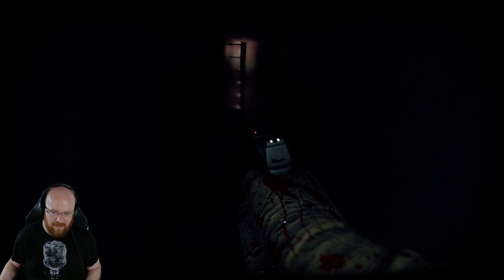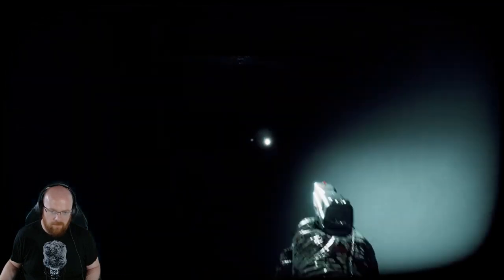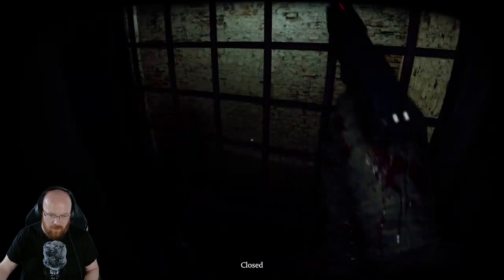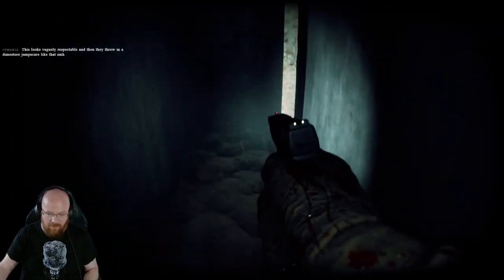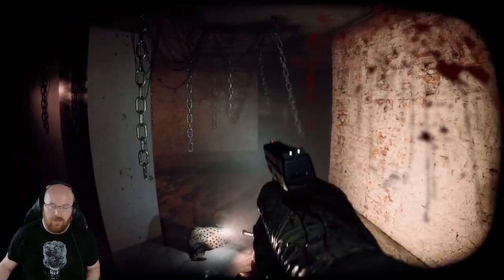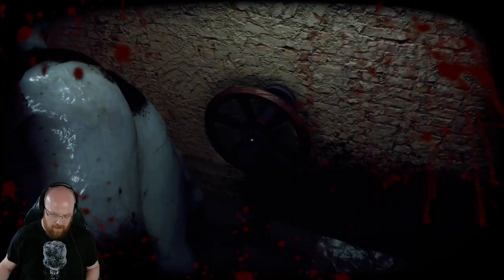PHOTO REALISTIC HORROR | DEPPART PROTOTYPE PLAYTHROUGH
Let's play YouTube at its own game.

If you enjoy this content there are some simple (and free) things you can do to help out.

- Leave a comment (or simply an emoji)